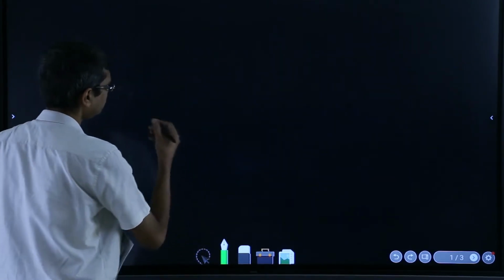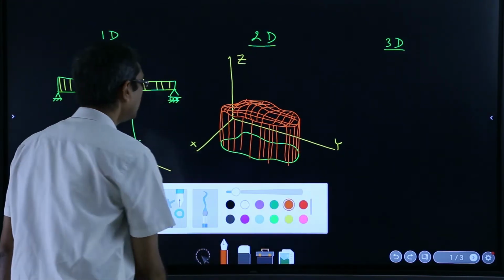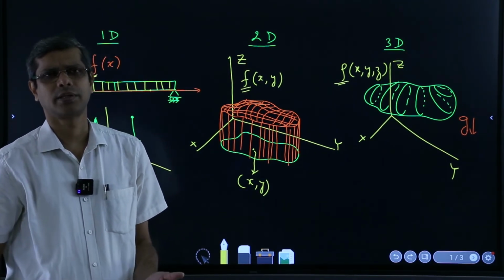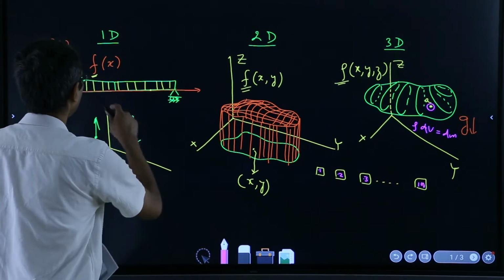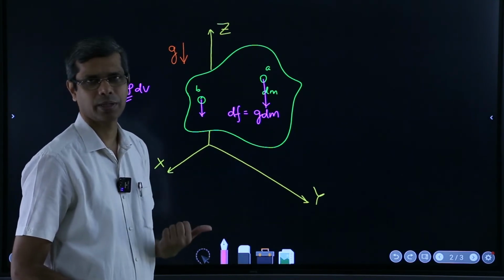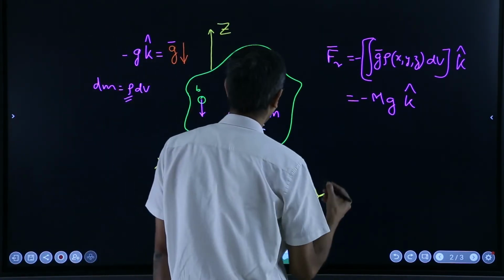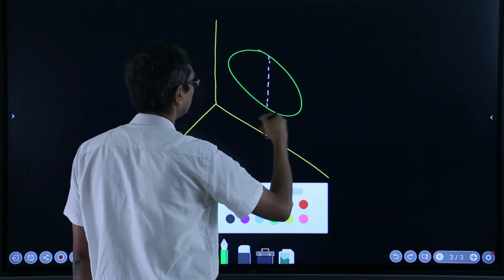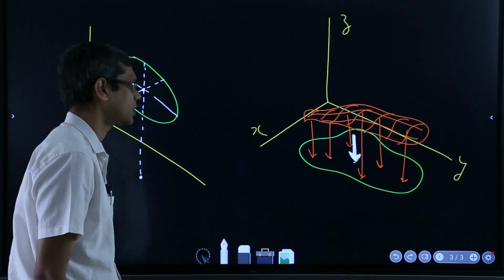2.5 Continuous Force Systems (English)